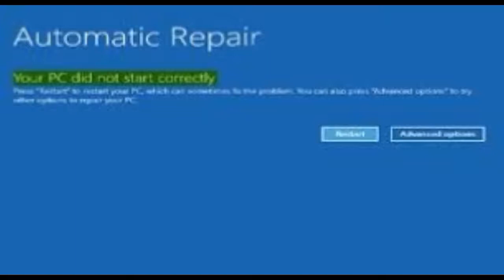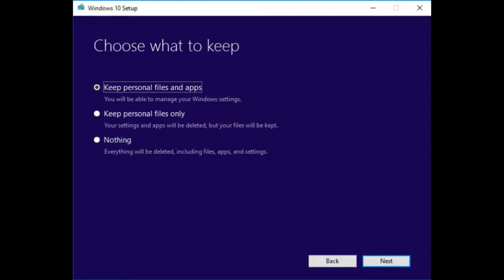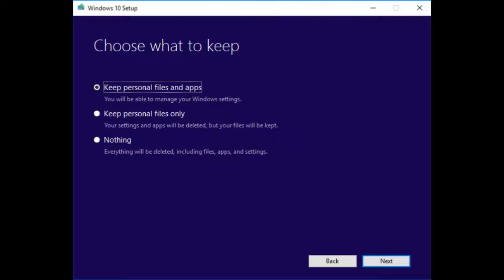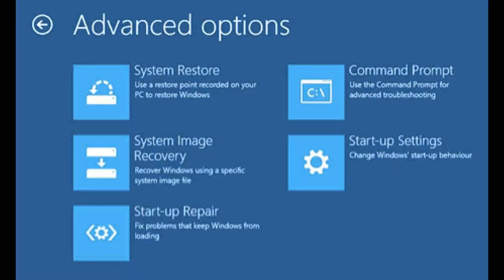Windows 10 tip Repair your Windows 10 installation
WIll be covering as much as possible on the new "IT" films as well as the original mini series and possible  It's still Magic Even If you Know how it's done. Lets go  invent tomorrow instead  of worrying
about whit Happened  yesterday .thanks watching my channel